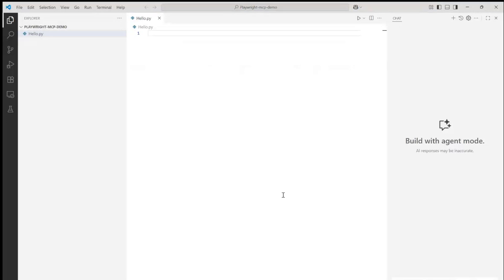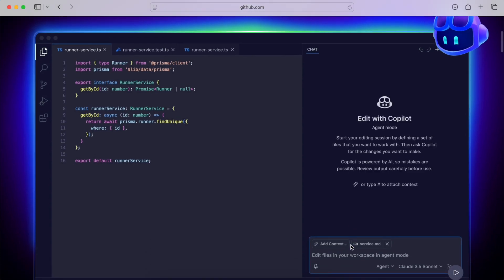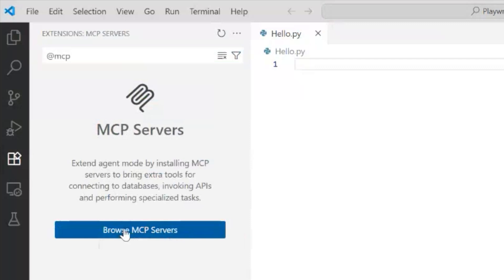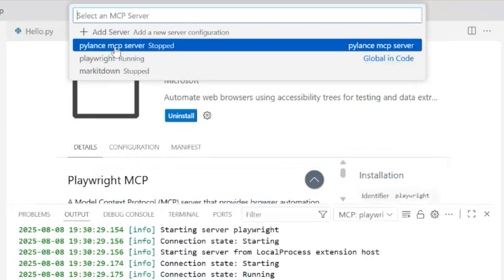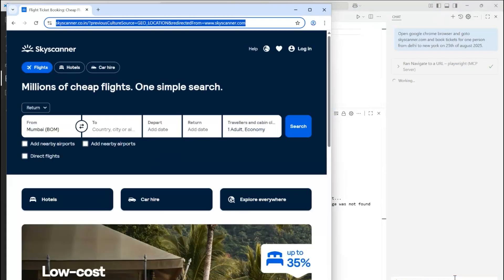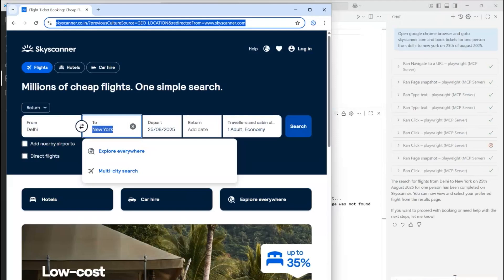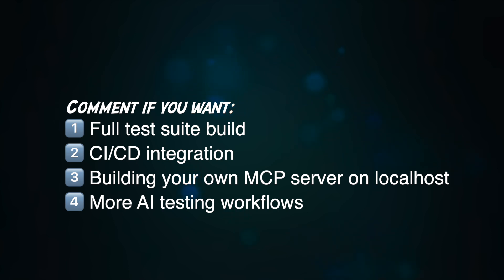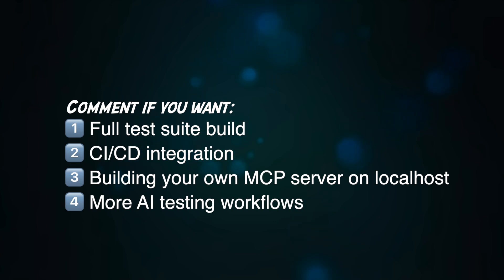Playwright MCP + GitHub Copilot: Write Tests in Seconds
What if you could go from an idea to a fully functioning browser test—without writing a single line of code? Welcome to the future of test automation.

In this ultra-short 6-minute walkthrough, you'll see how to:
• Set up Playwright MCP (Model Context Protocol)
• Pair it with GitHub Copilot in Agent Mode
• Prompt Copilot to automatically generate and run browser tests

Why it matters:
Playwright MCP bridges the gap between AI and real browser control. It turns natural language prompts into real, validated Playwright tests. This isn’t just cool—it’s a game-changer for automation workflows.

Let me know what you want to see next:
1⃣ Full test suite build
2⃣ CI/CD integration
3⃣ Running MCP on your localhost
4⃣ More AI testing workflows